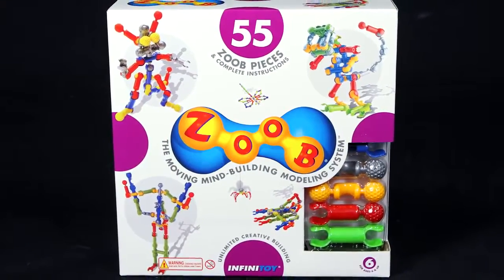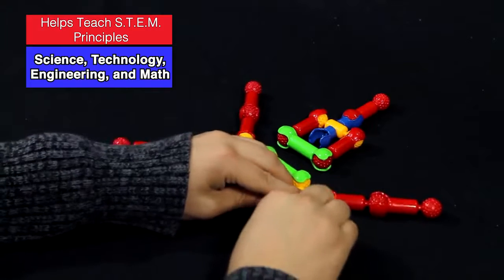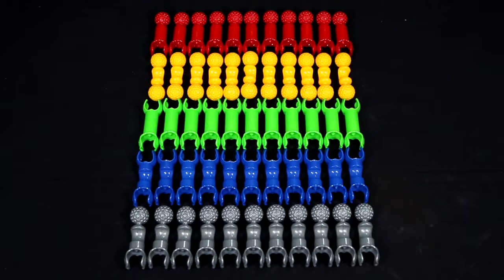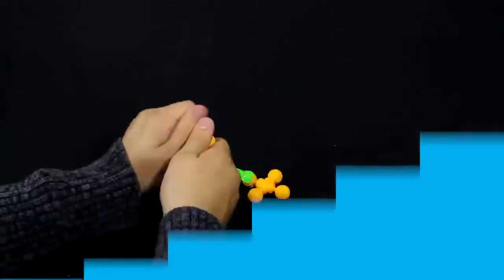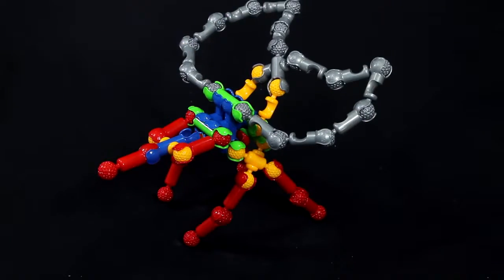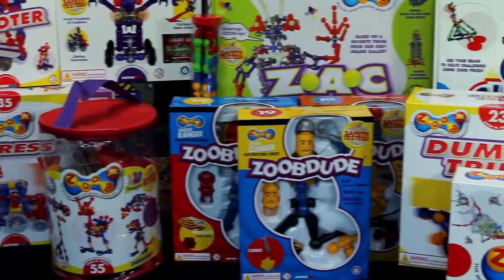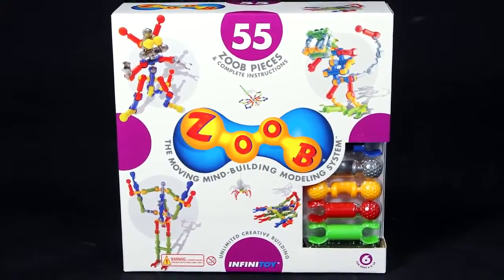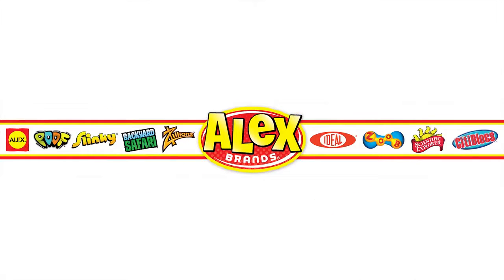Конструктор Zoob, 55 элементов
Красочный конструктор Zoob 55 элементов предлагает вашему ребенку попробовать себя в качестве инженера-изобретателя. Соберите вместе самолет, робота и даже космический корабль! Детали крепятся друг другу особым образом, создавая как статичные, так и подвижные соединения, поэтому нет границ для фантазии – можно собрать практически любую модель!